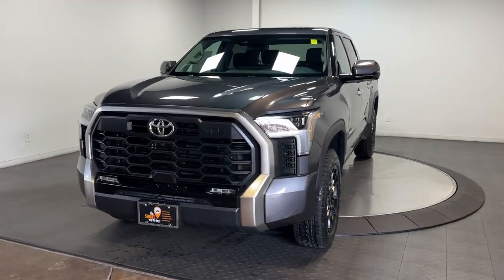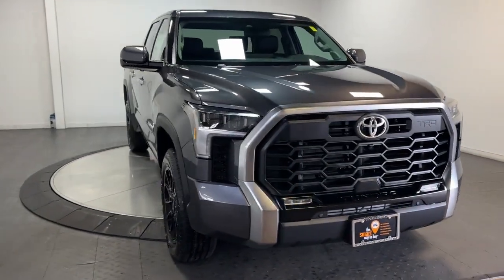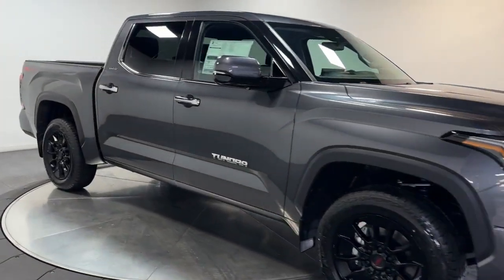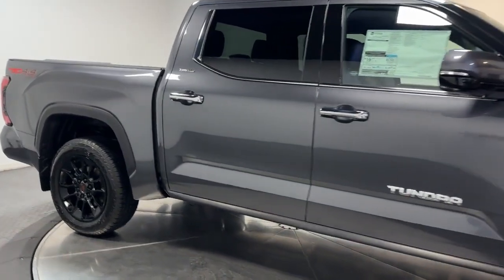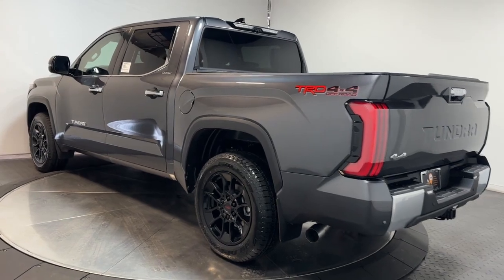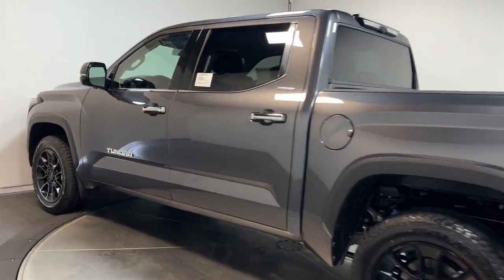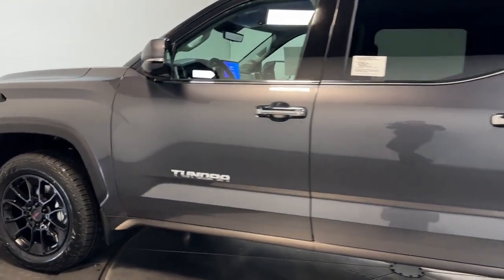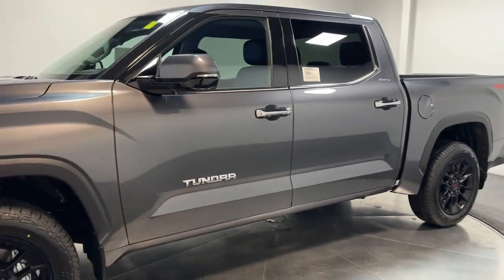2024 Toyota Tundra_4WD 1794 Edition Hillside, Newark, Union, Elizabeth, Springfield NJ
New 2024 Toyota Tundra_4WD 1794 Edition available at Route 22 Toyota located in 109 US-22, Hillside, NJ, 07205.

Take a moment to check out the  2024  TOYOTA Tundra. Explore this rugged Toyota Tundra, the adventure-loving, full-size pickup with impressive towing and hauling capabilities and a smooth, refined ride.
 The following are some of this vehicles highlighted options: Pre-Collision System, Panoramic Roof, Navigation System, Sun/Moonroof, Lane Keeping Assist, Woodgrain Interior Trim, Four Wheel Drive, V6 Cylinder Engine, Chrome Wheels, Alarm. Feel confident about the project in this capable Tundra. Treat yourself to a test drive today. Our staff will toss you the keys and give you an outstanding customer experience.